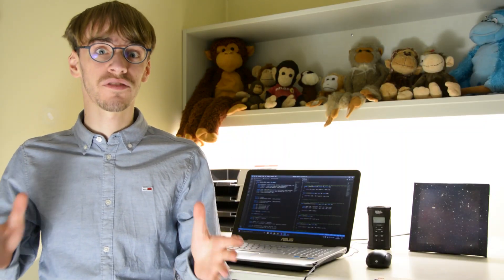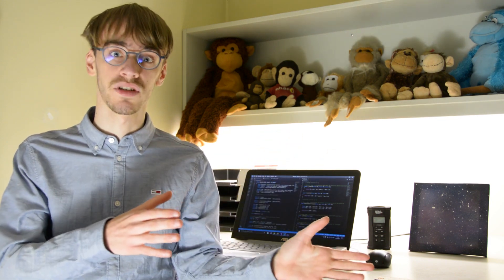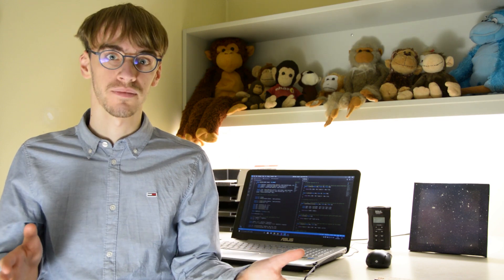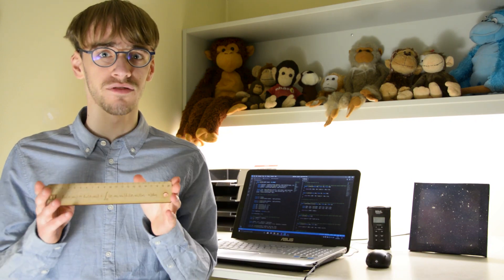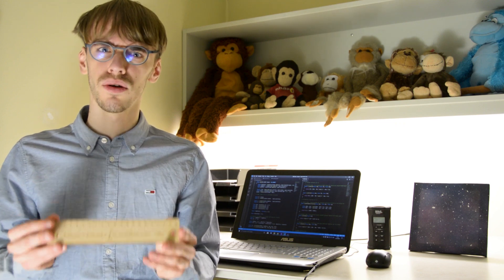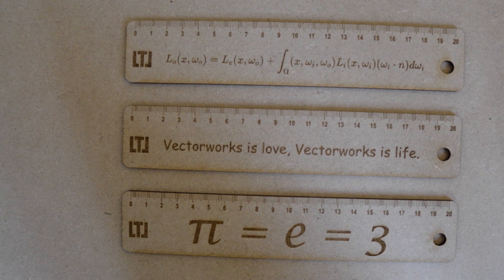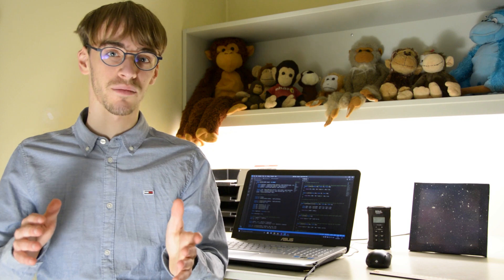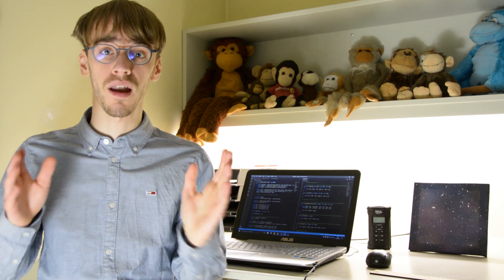How Games Work - New Series!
In this new series we're going to cover the math and concepts that go into modern video games. This includes everything from graphics, physics, audio, AI and so much more.